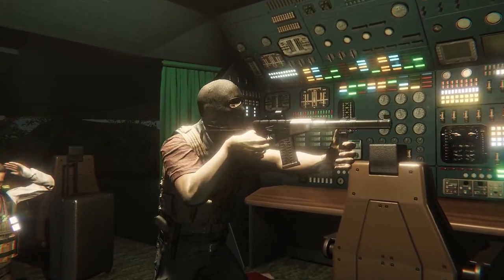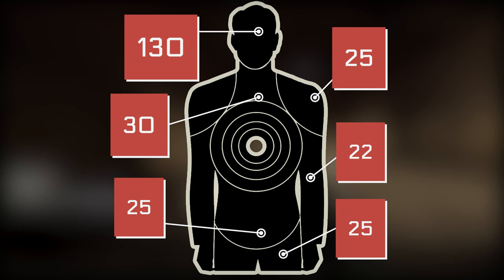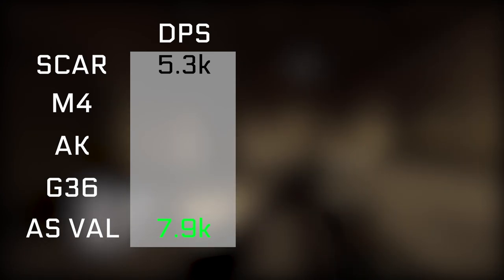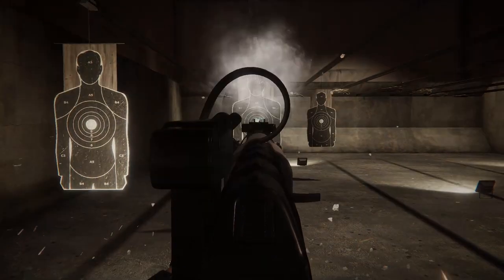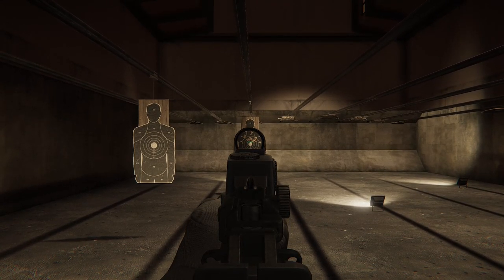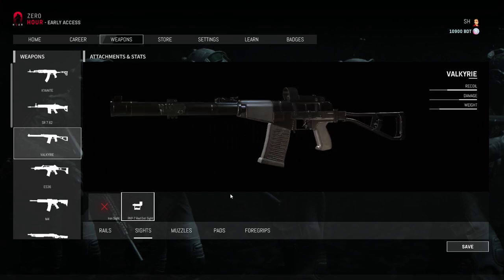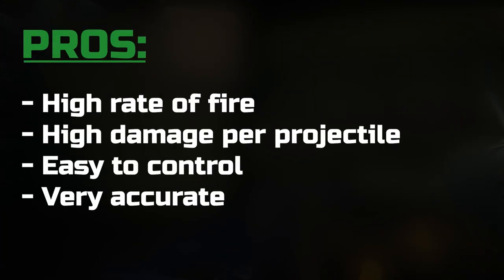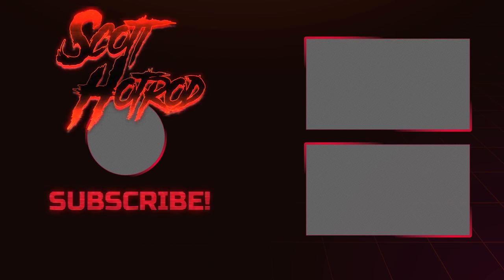The AS Val - ZERO HOUR Operation Meghna -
The unique AS Val assault rifle will be coming to ZERO HOUR with Operation Meghna in August. Featuring an integrating suppressor and firing 9x39 subsonic rounds at a very high rate of fire, the AS Val will become a top tier AR for defenders who master the arts of quick target acquisition and transfer under pressure.

Soundtracks:

"NVG" by Avery Alexander